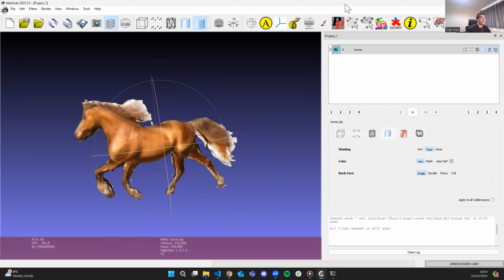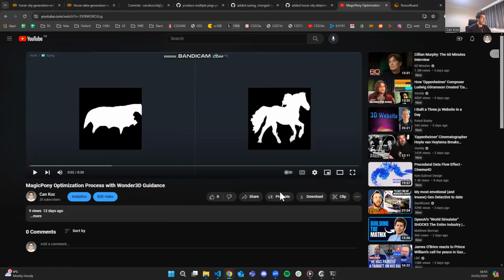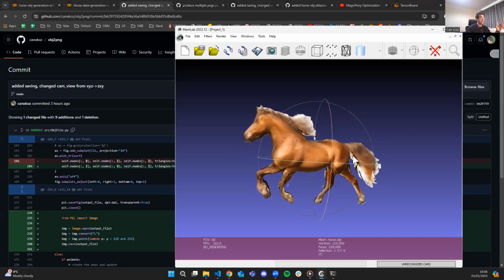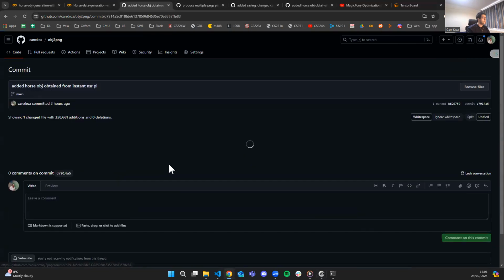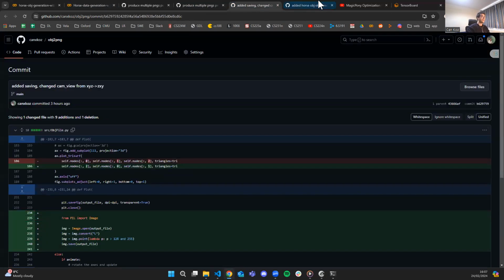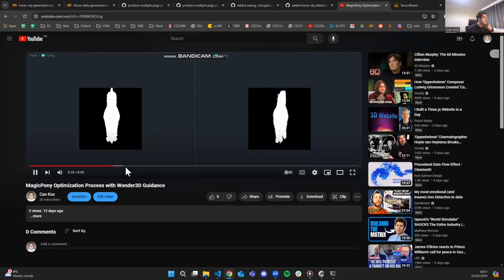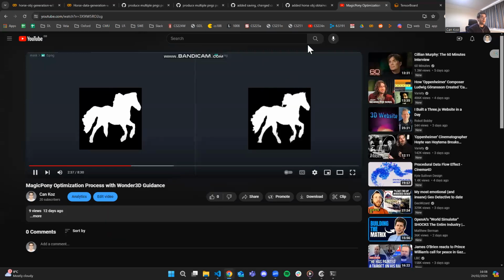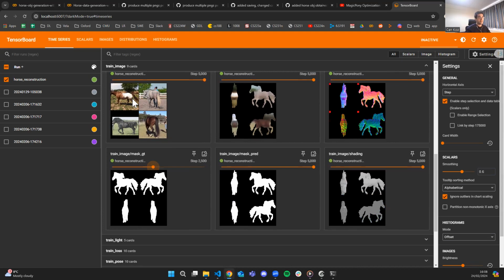Ground Truth Mismatch causes View Inconsistency in Magic Pony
This explains an error I have made due to a misunderstanding.